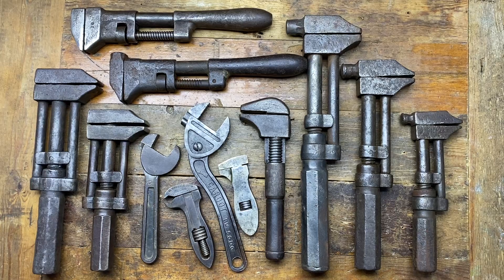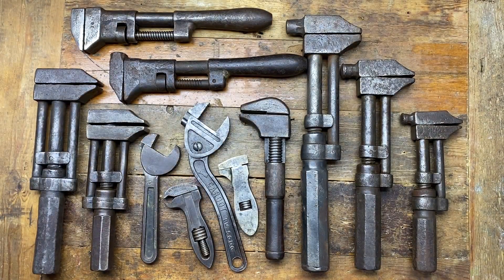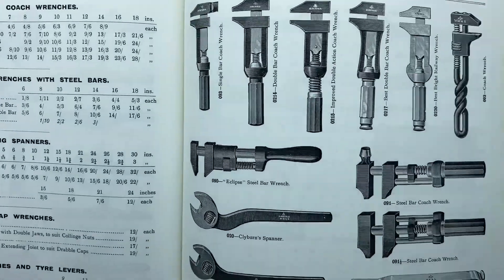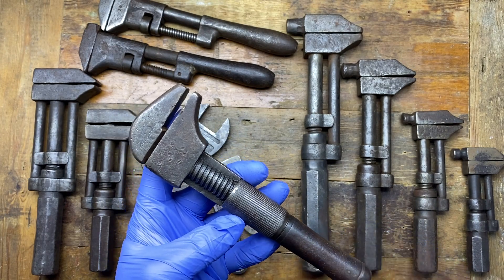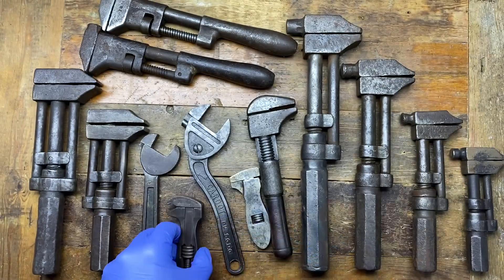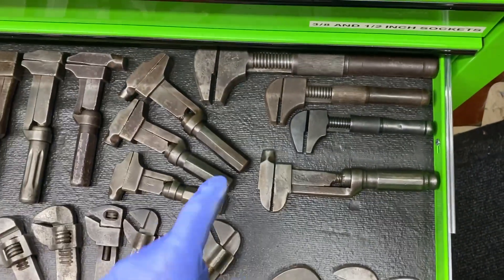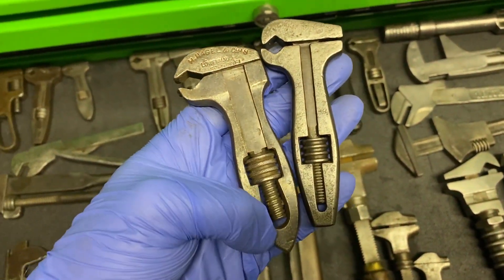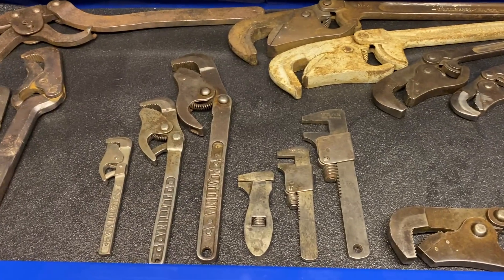Really rare adjustable spanners/wrenches mega Tool Haul part 1 Fox Brothers circa, 1891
Picked up some very interesting items from my friend Roger, which is your favourite?